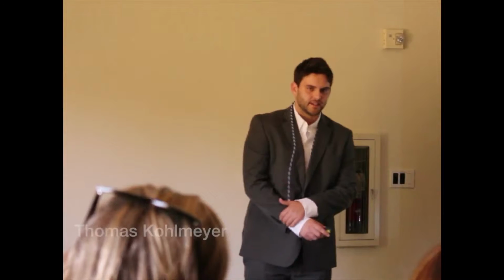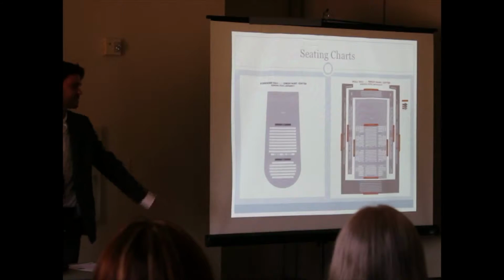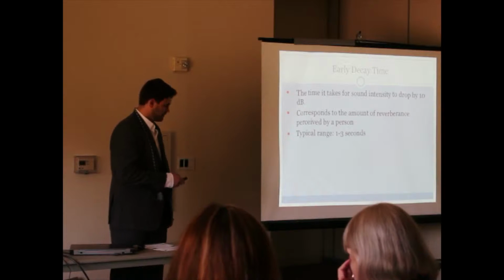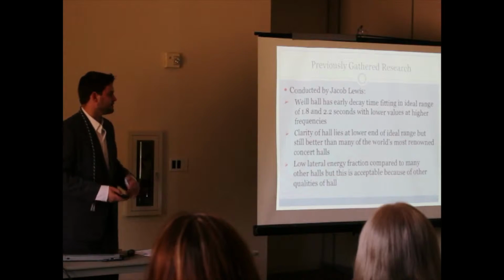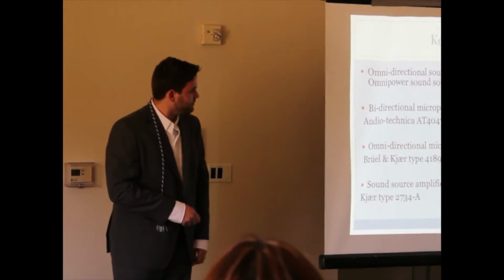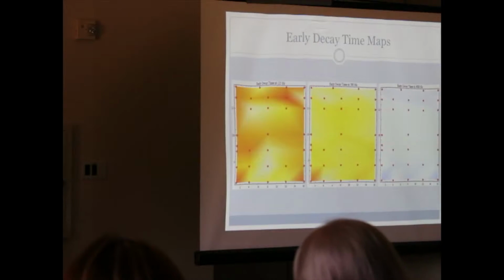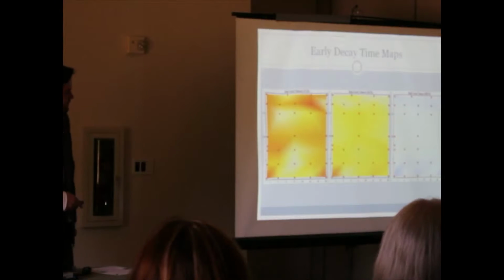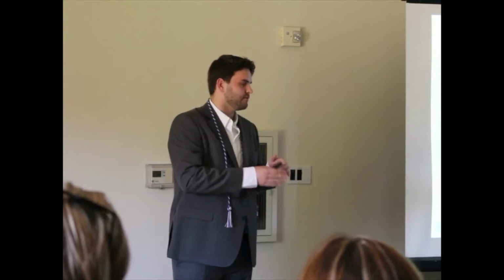Senior Capstone Talks Video - Thomas Kohlmeyer - May 2015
Sonoma State University Department of Physics and Astronomy Capstone Project